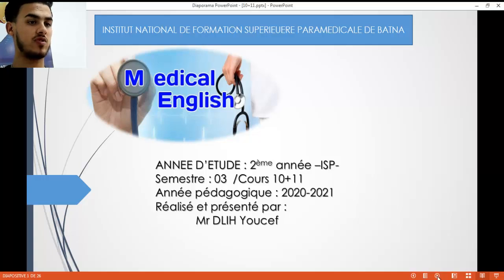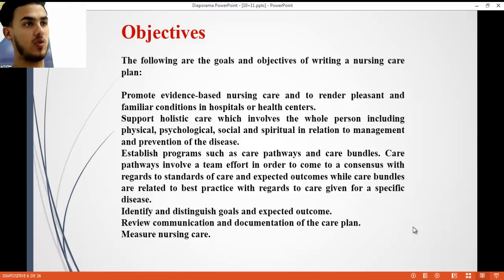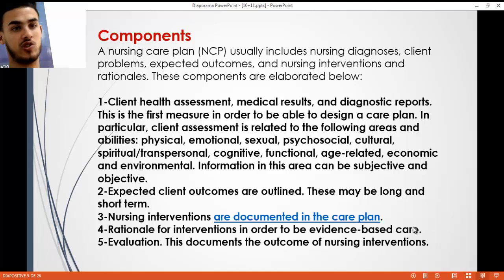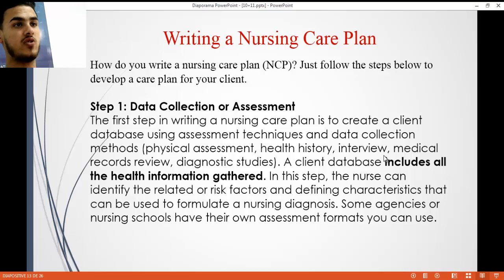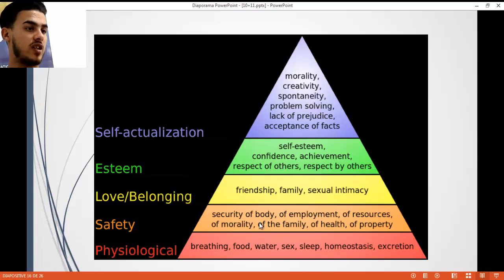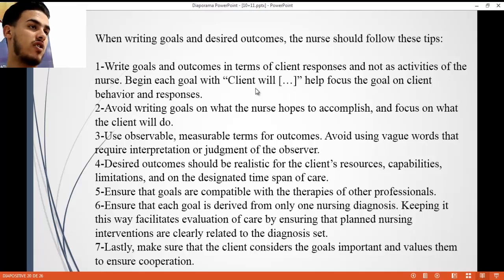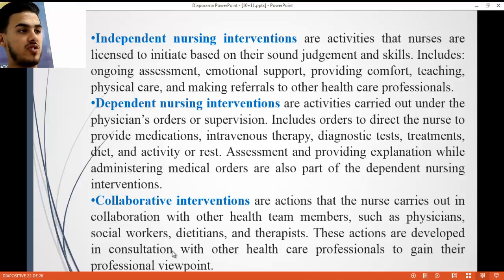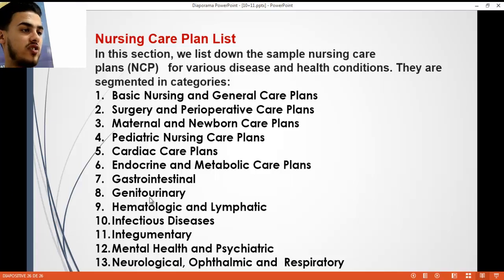INFSPM BATNA : #10+11 Cours Anglais médicale, S3, ISP, Mr DLIH Youcef, Master II Anglais